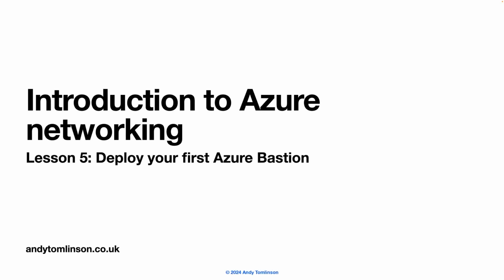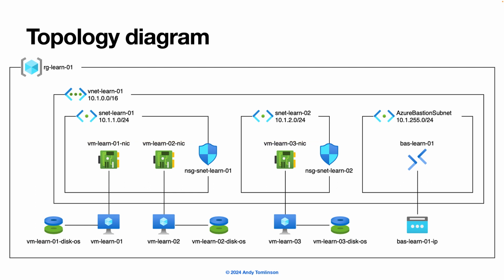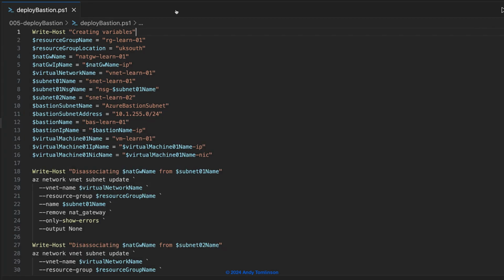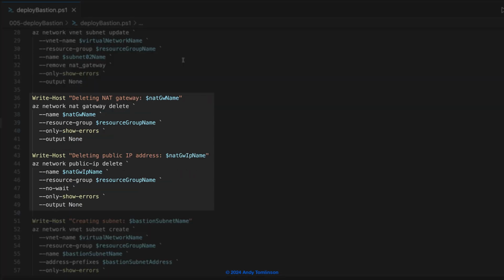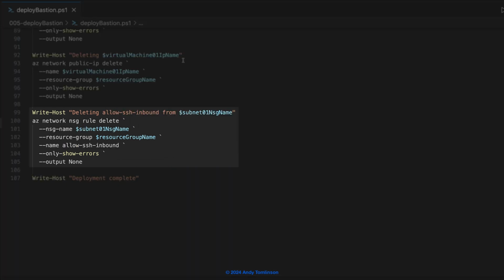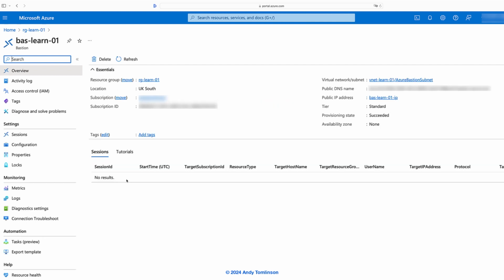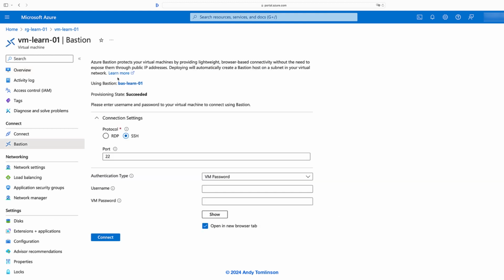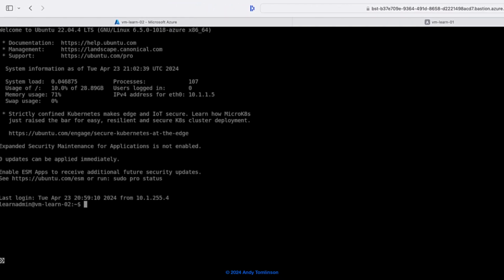[ARCHIVED] Lesson 5 - Deploy your first Azure Bastion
Chapters:
00:00 Introduction
00:19 What you’ll learn
00:49 Topology diagram
01:15 Azure portal
01:46 Demonstration
01:50 Deployment script walkthrough
04:38 Deployment script execution
05:20 Resource walkthrough
06:23 Validate connectivity

- How to reuse, update, and remove resources from the deployments performed in the previous lessons
- Add a third subnet to the virtual network, for Azure Bastion
- Create a public IP address, and an Azure Bastion
- Connect to the first virtual machine over the Internet, even though it no longer has a dedicated public IP address
- Connect to the second and third virtual machines over the Internet, instead of connecting over the virtual network from the first virtual machine